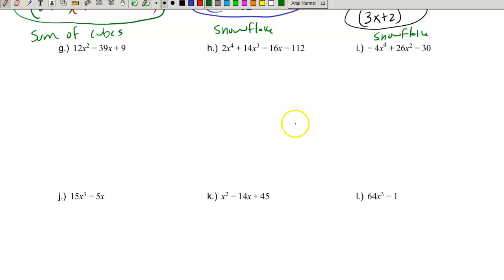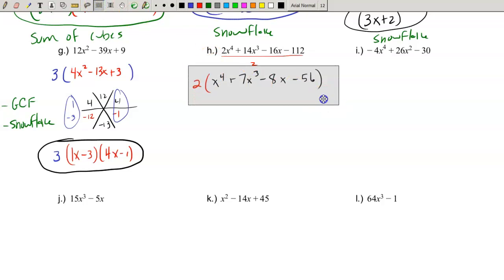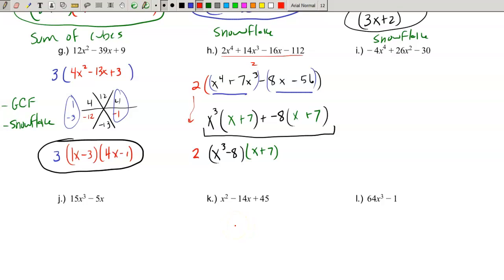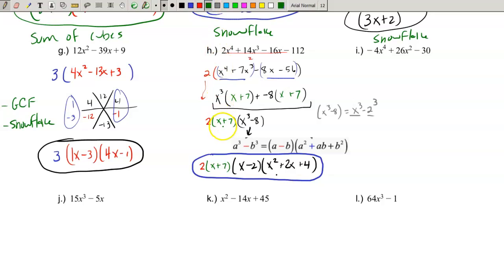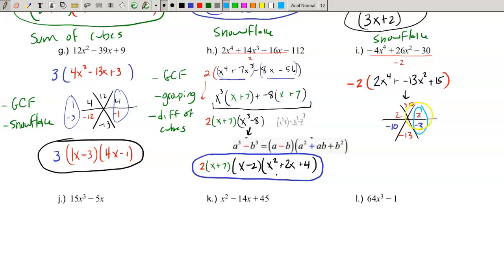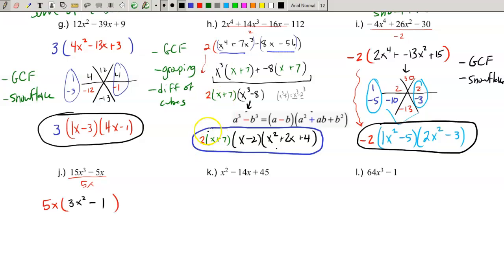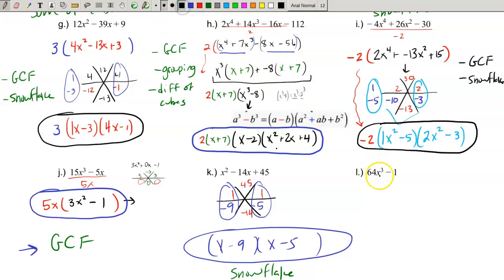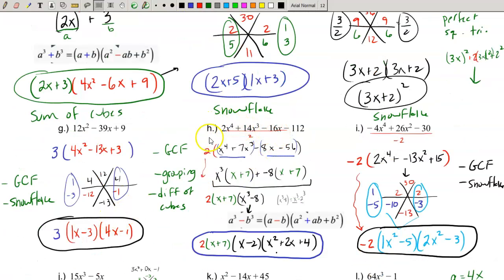Algebra 2 - 5.4 HW day 1 - 2/2